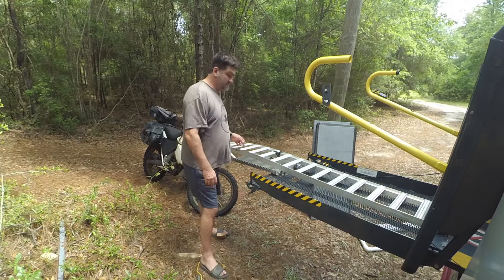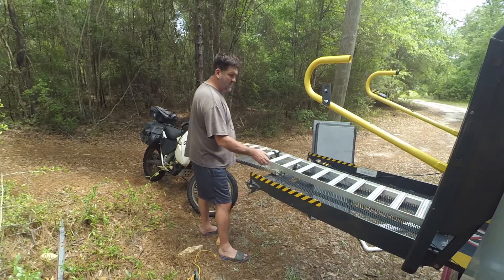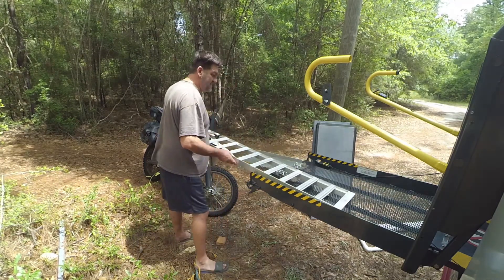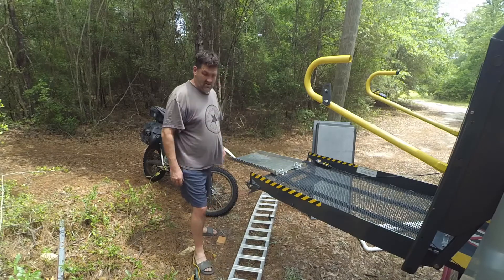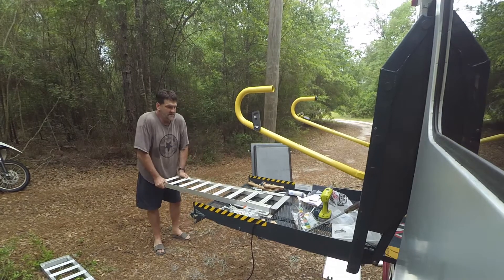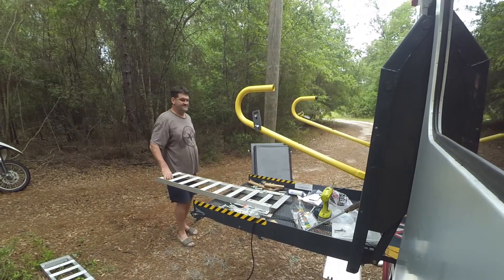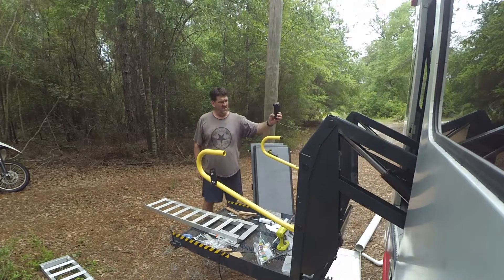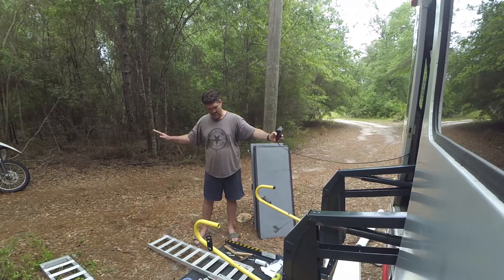Motorcycle Lift 2 - redesigning motorcycle lift extension for the skoolie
the redesign of the folding ramp becomes a sliding ramp, works like a pro